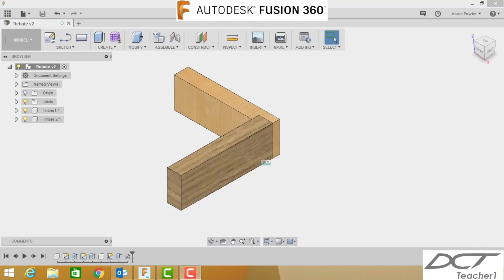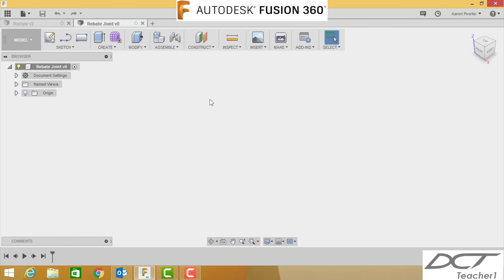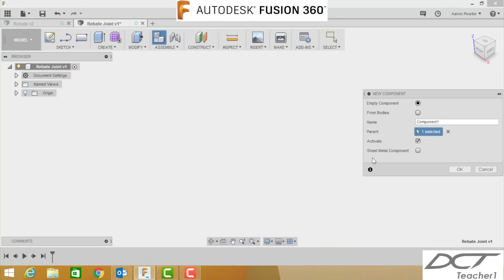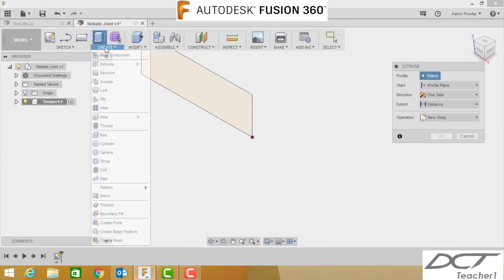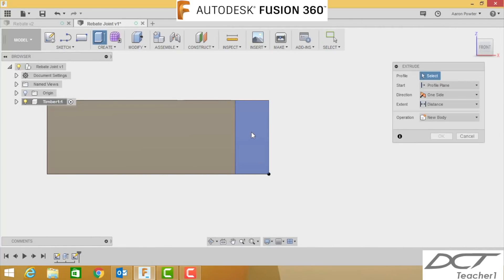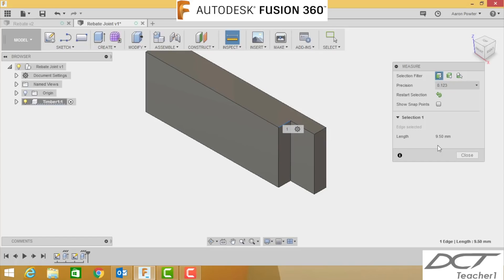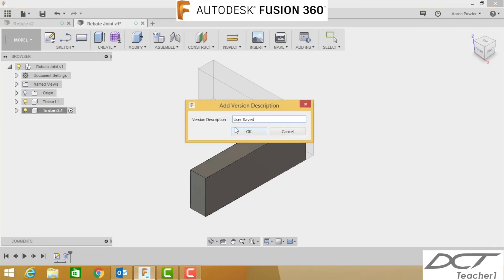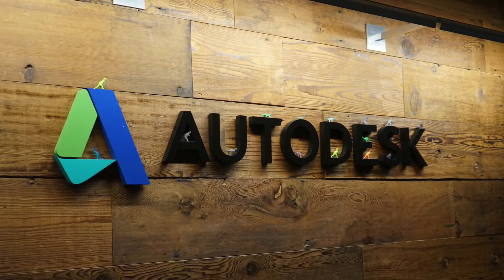Fusion 360 Rebate Joint - HTC Tech10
Simple Fusion 360 Tutorial on how to draw a rebated timber joint.  This tutorial is for Harvester Technical College year 10 students as their 2nd introduction to CAD in their technology classes.